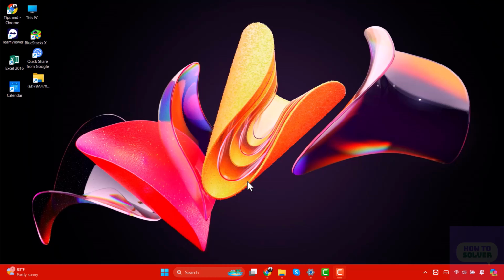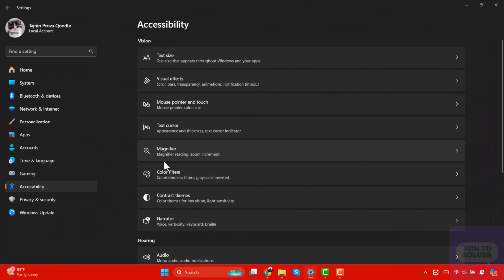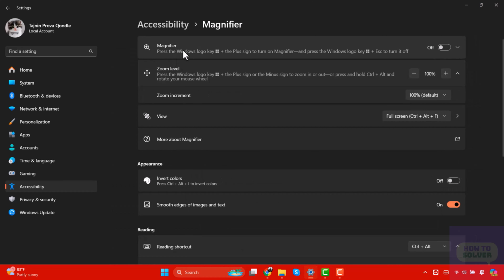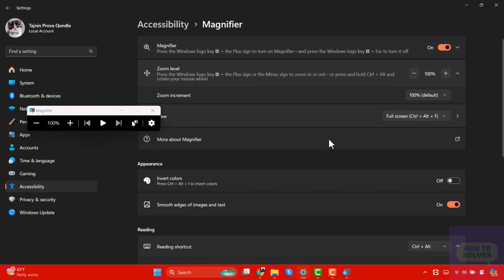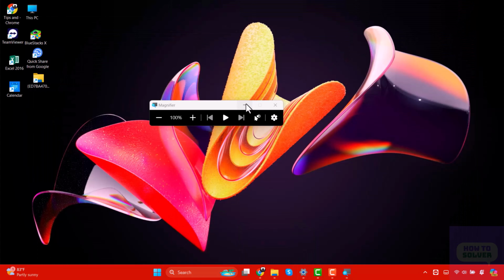How to turn on magnifier in laptop 2025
How to turn on magnifier in laptop 2024